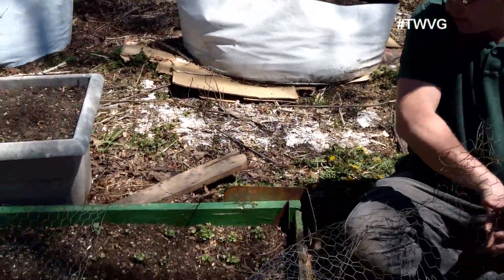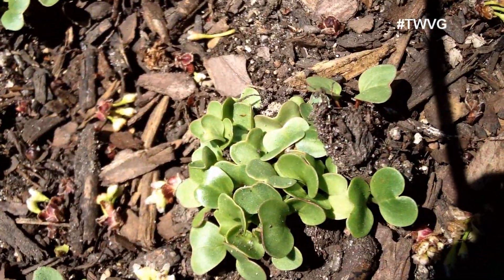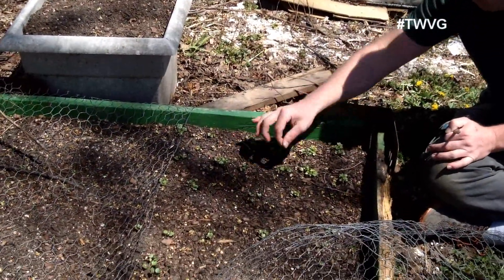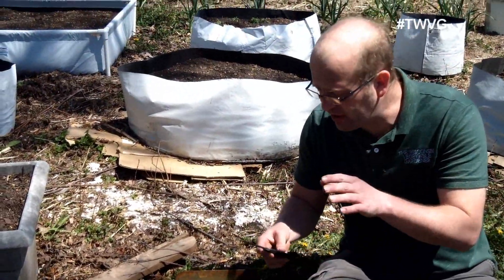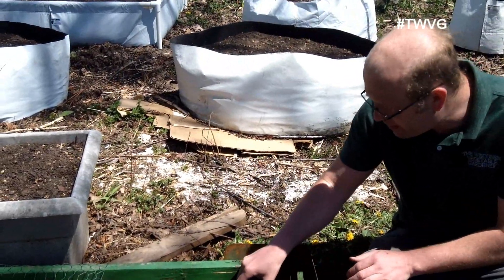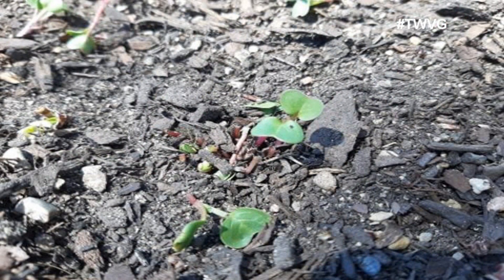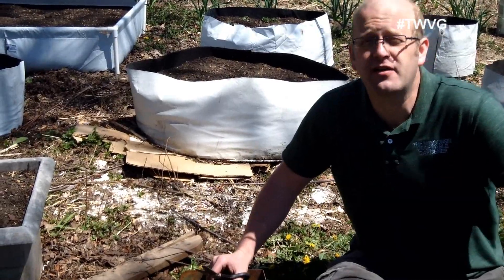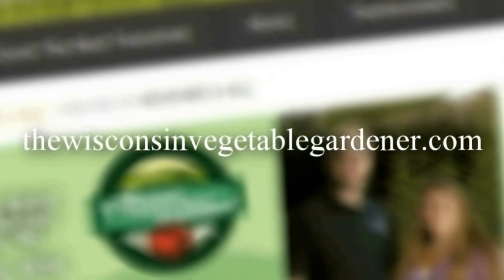Thinning your seedlings - First garden New Gardener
Joey show how to thin your seeding and what it needs to be done